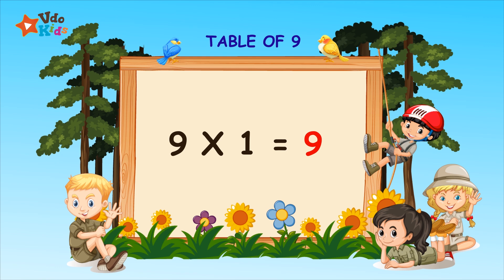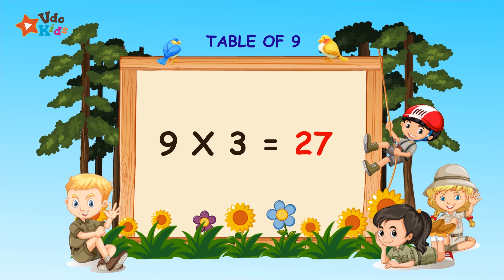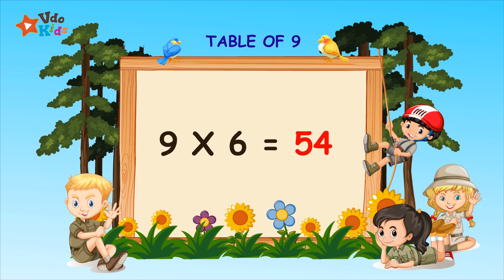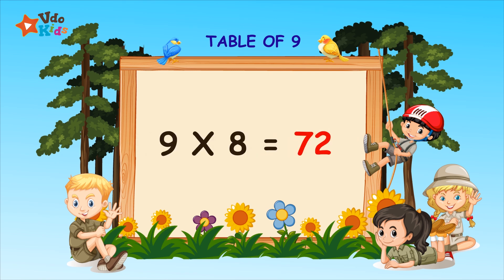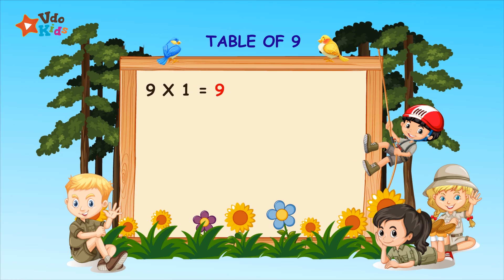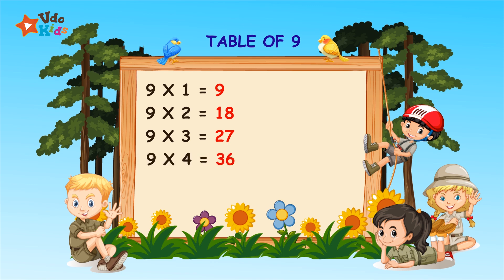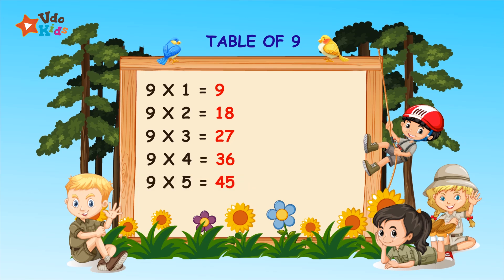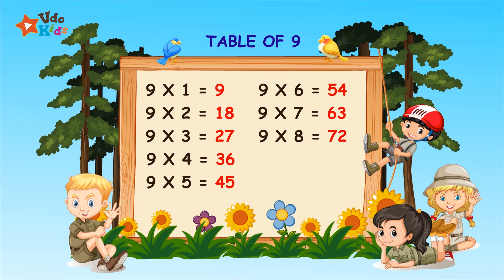Table of 9 | Learn Multiplication – Table of Nine for kids | 9x1=9 Multiplication | VDO Kids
Table of 9 with Animation. This animated Table of 9 multiplication video will help children learn the tables in easy way. Children get fun and learn by enjoying video.